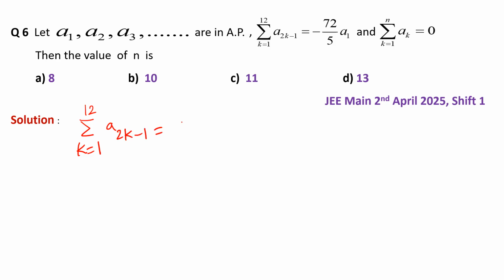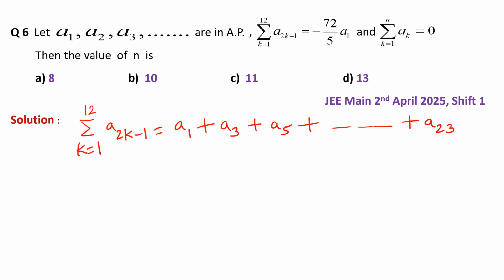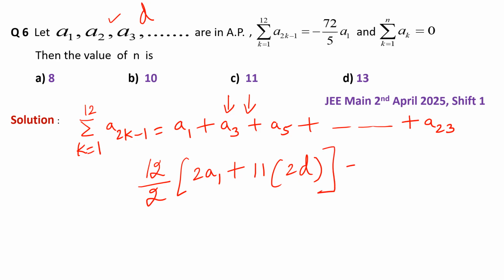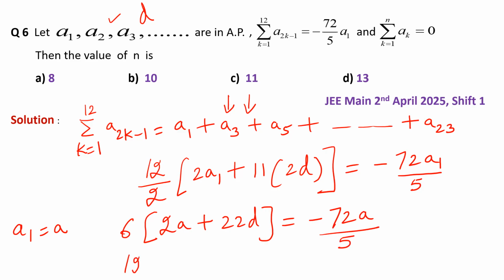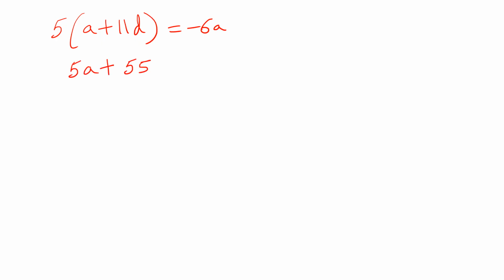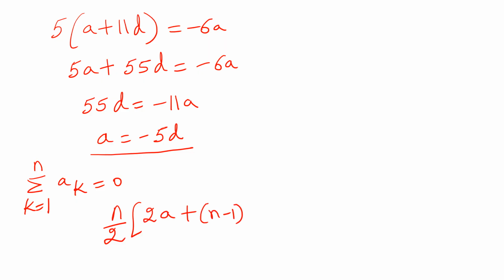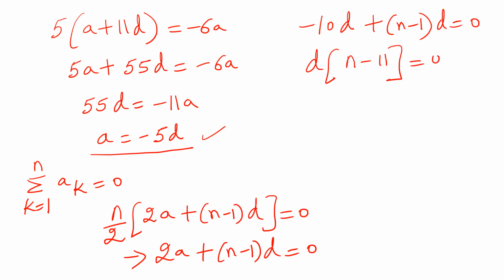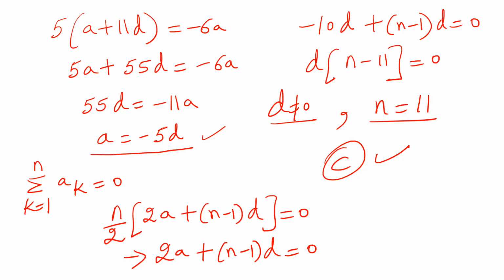JEE Main April 2025 Maths Questions with Solutions : Q 6 | Class 11th Sequences & Series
In this video, i have discussed the solution of a  problem on  Sequences & Series   asked in JEE Main Exam. All  Students of  Class 11th  & 12th  who are  preparing for this Exam must watch it.